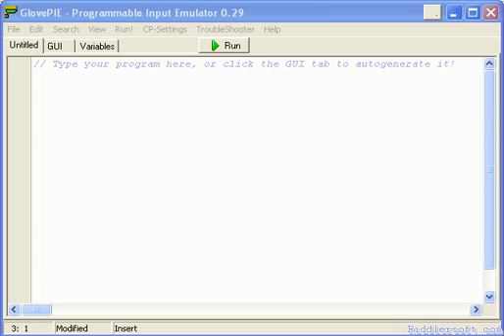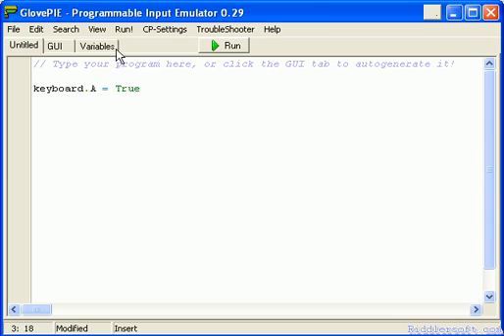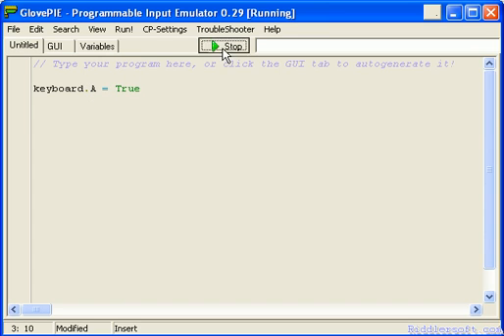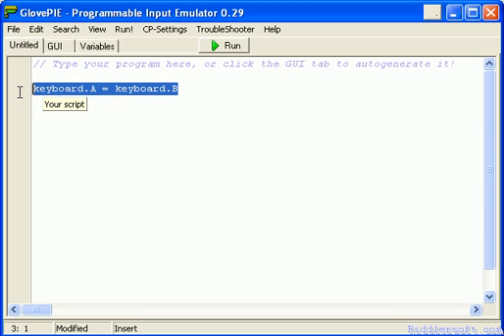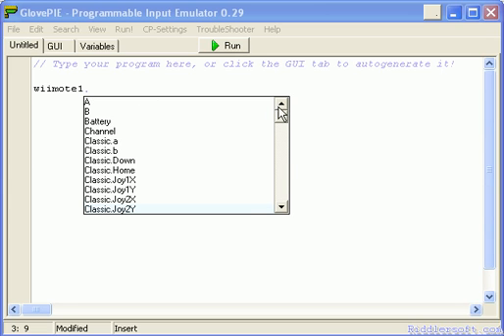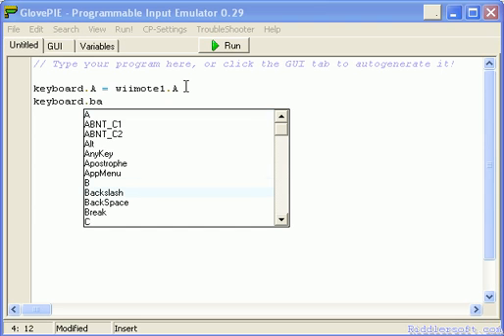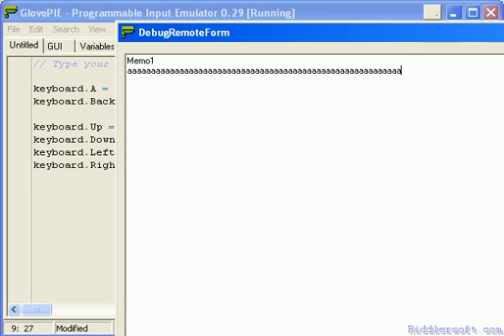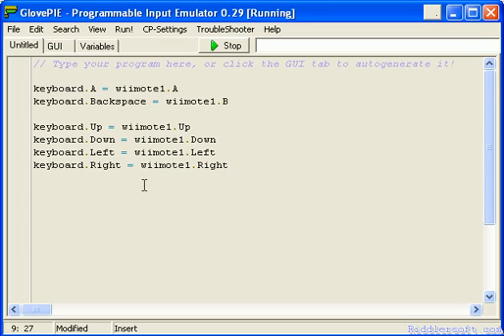GlovePie 103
Another GlovePie Tutorial made by the riddler